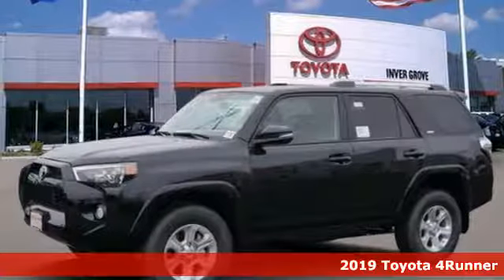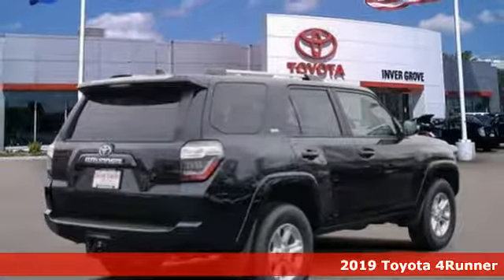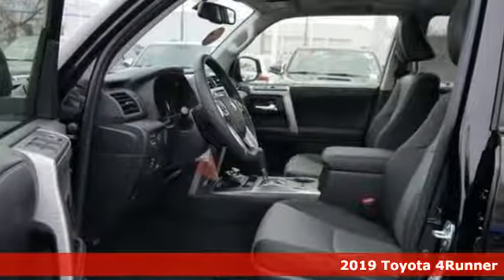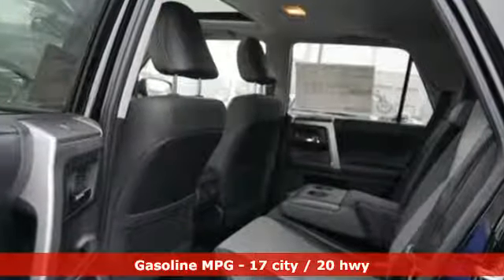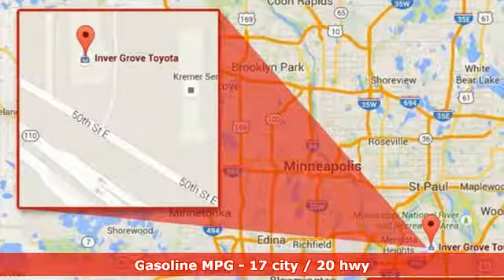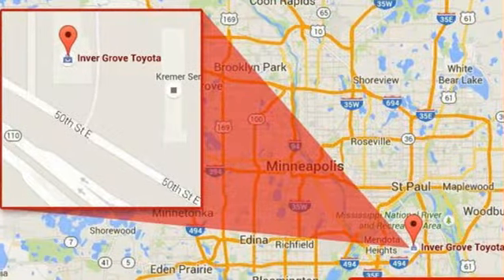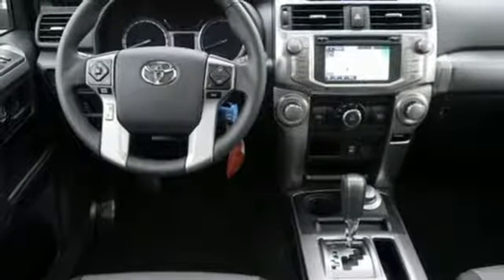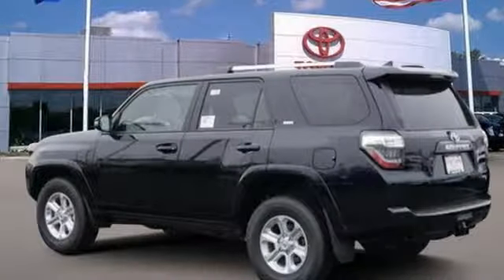New 2019 Toyota 4runner Inver Grove Heights, MN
Year: 2019
Make: Toyota
Model: 4runner
Trim: SR5 Premium 4WD
Engine: 241 L V6 Cyl.
Color: Midnight Black Metallic
Stock #: K1593
VIN: JTEBU5JR9K5644895

Address:
1037 Highway 110